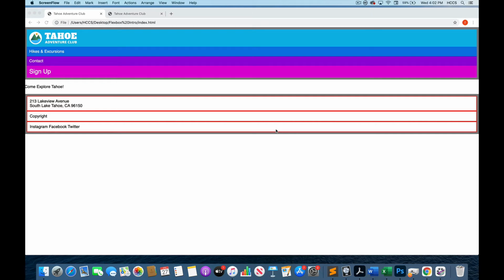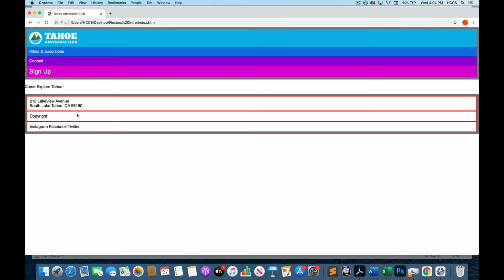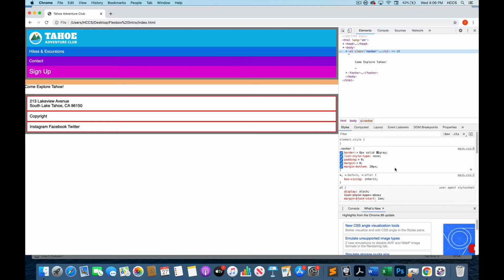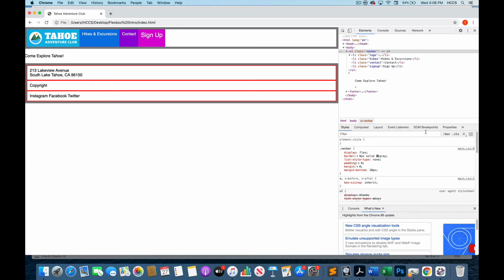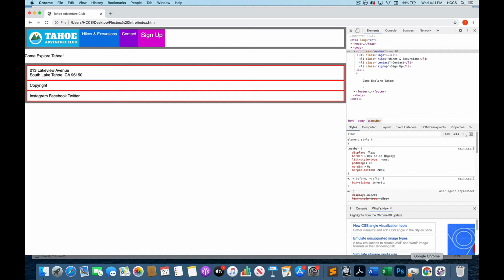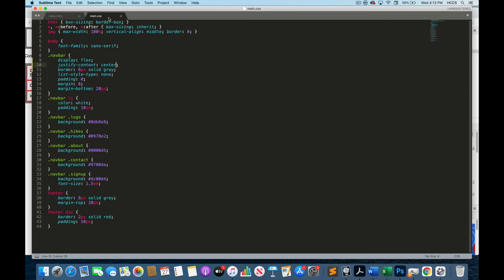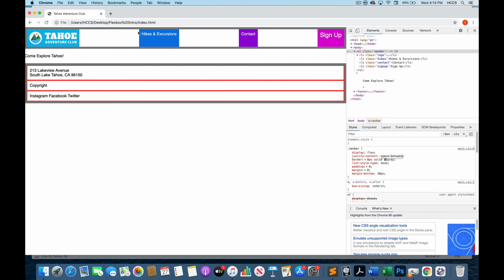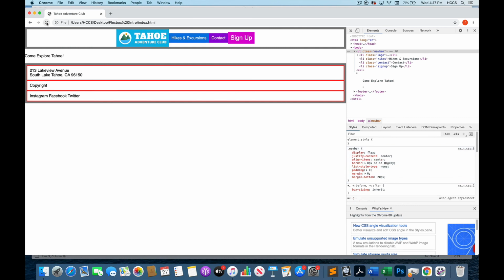Web Design 2 - Flexbox Intro Part1